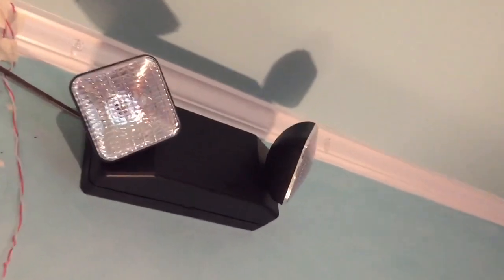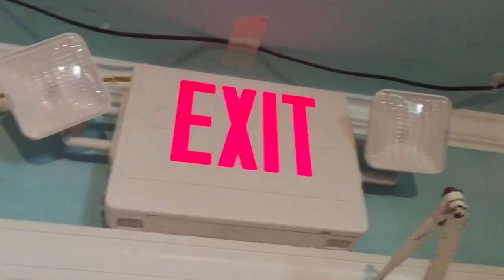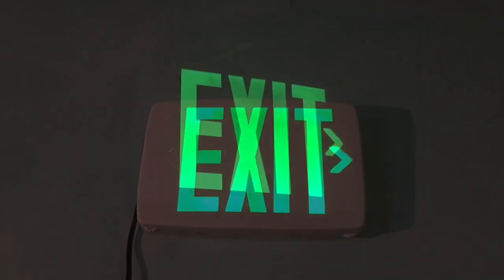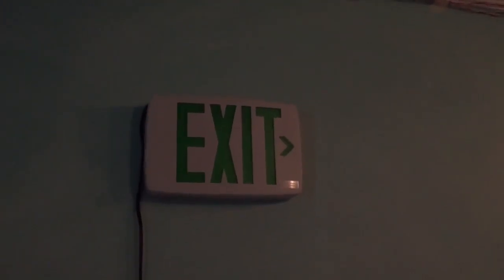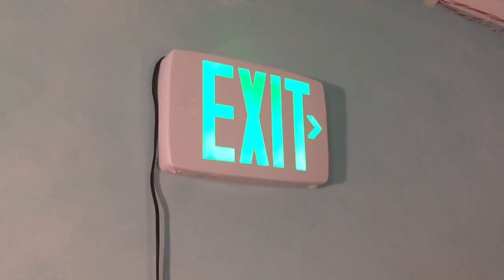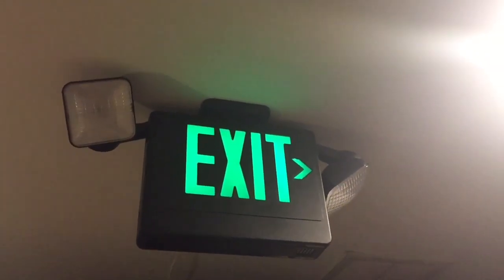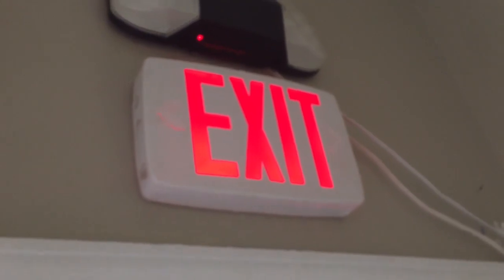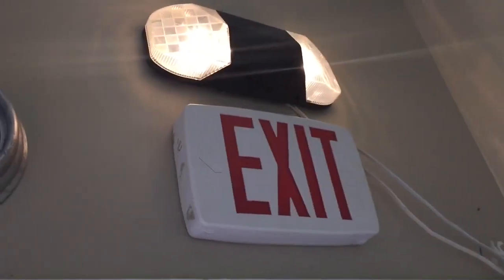EXIT SIGN FAILED?!?! | Exit Sign Setup 18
You heard right! One of my exit signs FAILED when I was filming this setup! This is a first in my channel's history. Enjoy!

**UPDATE**
A day after this upload, I did another test of the LQM G SD. I had the power disconnected and the sign lasted 98 minutes. So it passed code by 8 minutes. It ran strong through the test, so I guess what happened in this setup was a random occurrence.